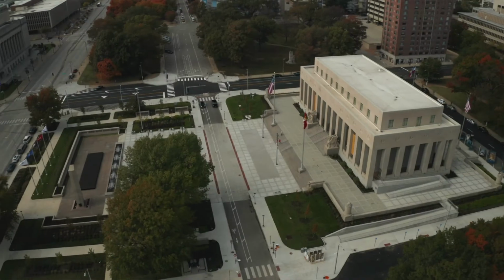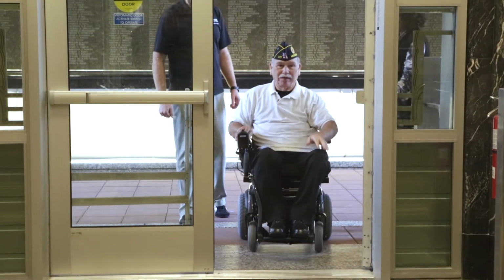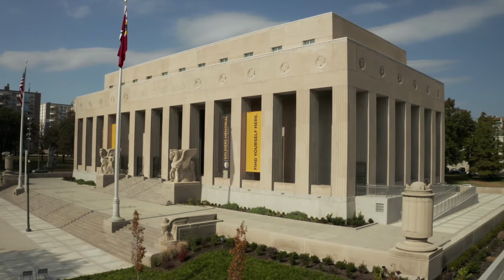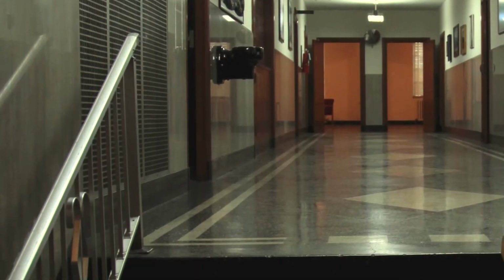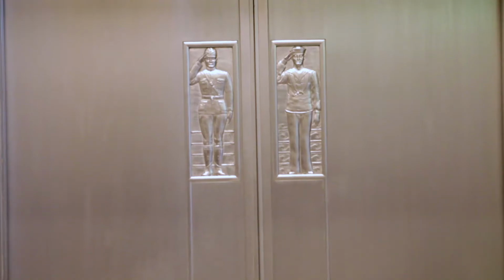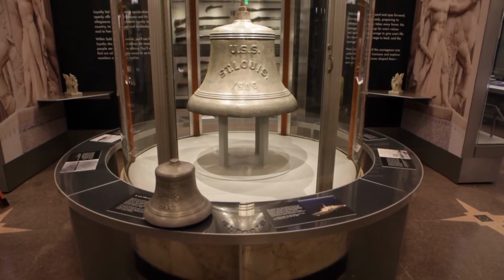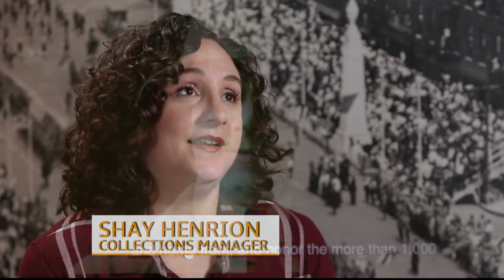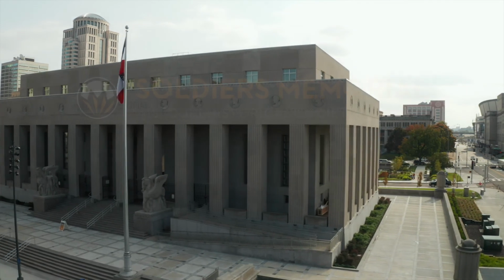Accessibility at Soldiers Memorial Military Museum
In 2018, Chemistry PR and Multimedia was honored to be hired to produce a few videos for the Missouri Historical Society in its' relaunch of the Soldiers Memorial Military Museum in downtown St. Louis.

Soldiers Memorial Military Museum is a state-of-the-art museum facility honoring local military service members, veterans, and their families in downtown St. Louis, Missouri. Revitalization efforts led by the Missouri Historical Society have made Soldiers Memorial fully accessible for the first time since it opened in 1938. All aspects of the revitalized Soldiers Memorial, including the exhibits themselves, have been designed with accessibility in mind.